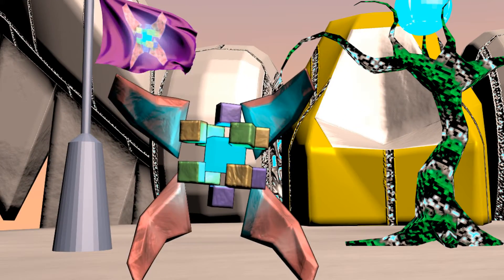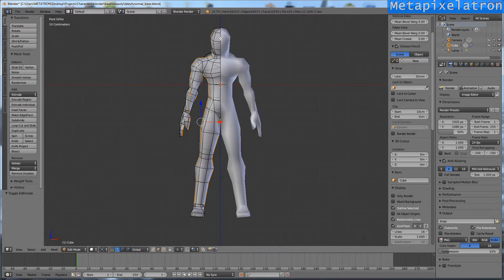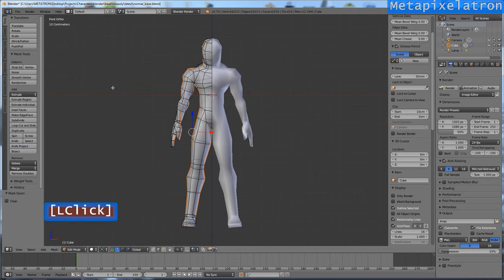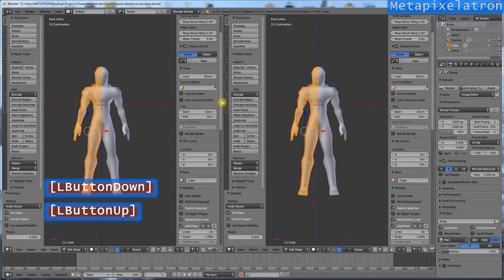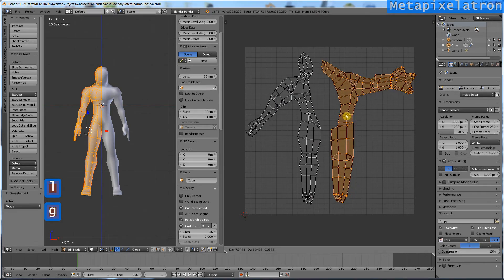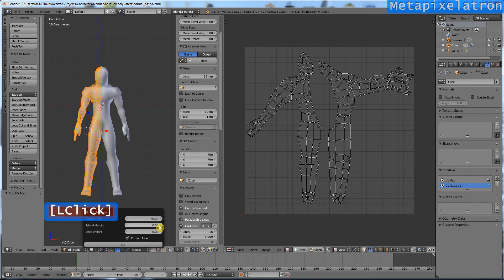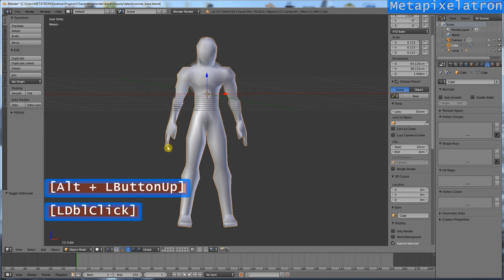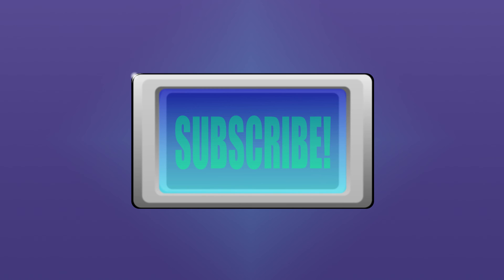Blender UV Unwrapping Tutorial - UV Unwrap And Export The UV Texture Layout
This Blender UV unwrapping tutorial will teach you the basics of how to UV unwrap and export a UV texture layout that you can later use as a canvas to paint your texture.
I will walk you through the process of using the edge selection and mark seam operations. I will also show the smart UV project tool.

Hi, how are you doing?

Ok, so I will assume you already have a 3D model ready for it.

Select it.

Go to edit mode.

Turn on edge select.

Select all the edges that will be used as seams.

I have selected all the edges that form the character's coronal plane.

There is no need to select edges from the median plane because this is a mirrored mesh.

Now we have to make these edges into seams.

Just click mark seam.

You may notice the edges became red.

Think of these seams as lines for cutting the mesh.

Select all the faces.

Now unwrap this mesh.

If you go to the UV image editor, you will see your 2D UV mesh.

Press R to rotate it.

Press G to drag it.

Press L to select an UV island.

Go to the object data tab.

You can see the UV map right there.

I will show you something.

Click the plus to create a new UV map.

Create a smart UV project with 0.09 island margin and area weight.

You will get an automatic UV layout.

Different models are easier to texture with different UV layouts.

To delete UV maps, click the minus.

You can also remove your seams by using the clear seams function.

Now, I will show you the most important thing of them all.

In the UV image editor, you can export your UV layout as an image file.

You can then use it as a canvas to paint your texture.

I hope this tutorial helped you with UV mapping in Blender.